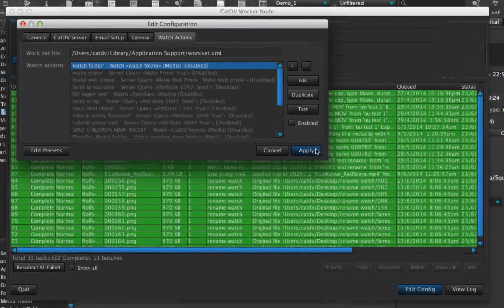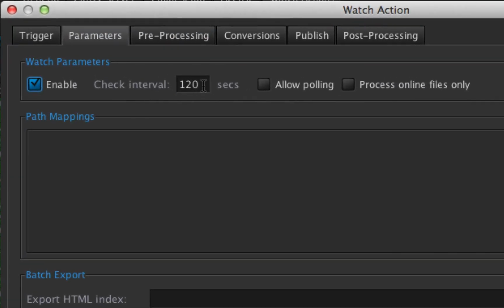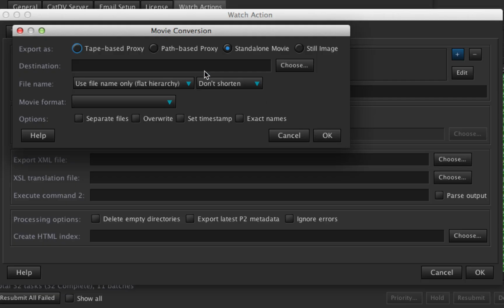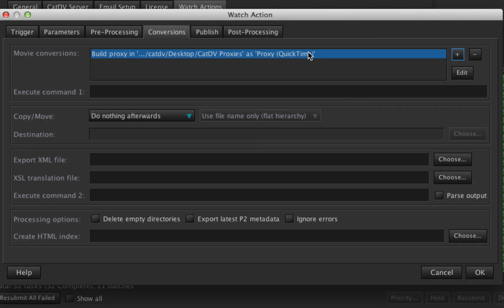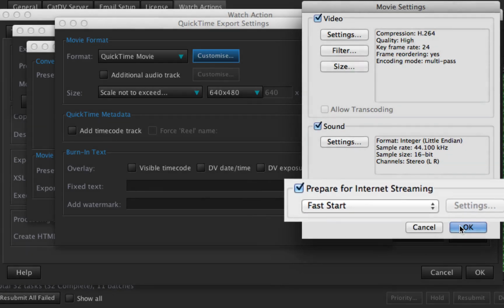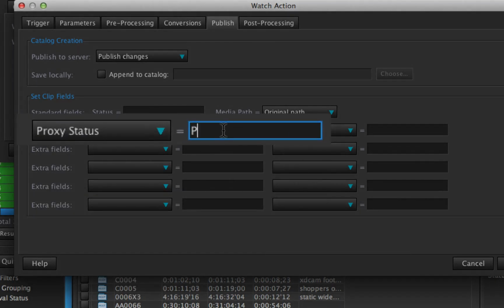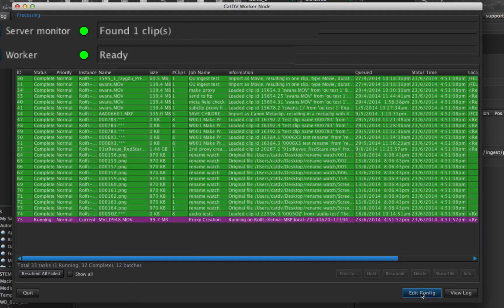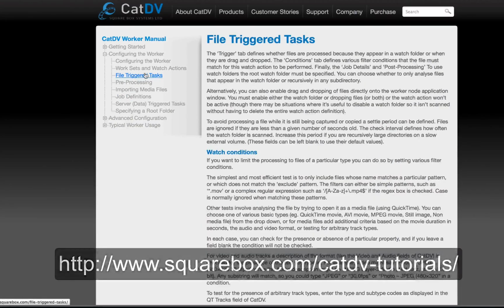Transcoding on Demand Creating Proxies